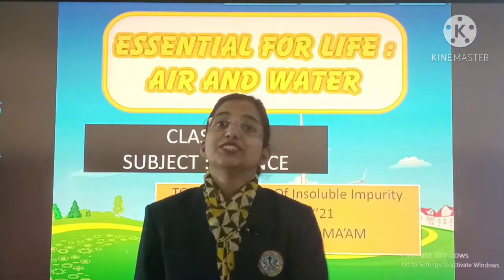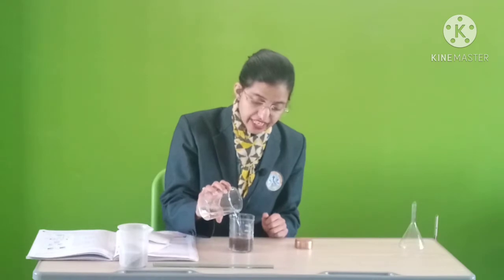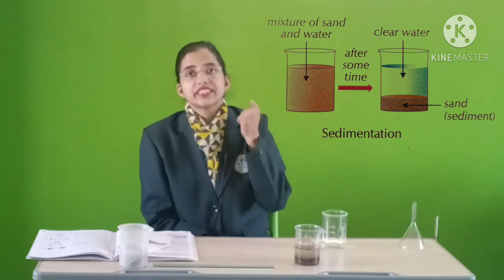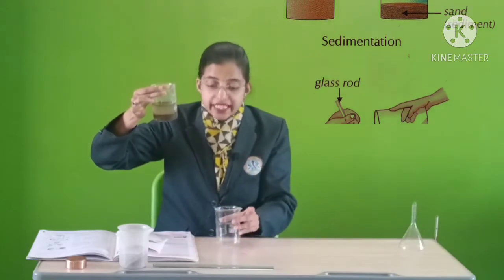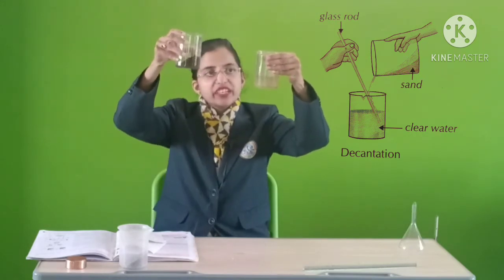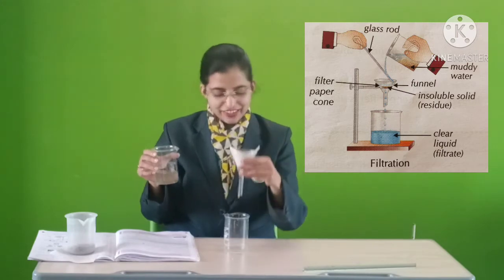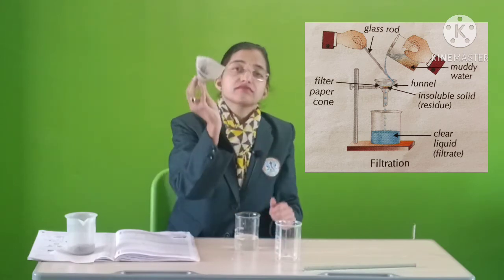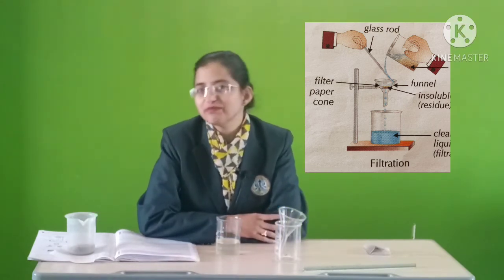STD : 5 // Science // Experiment removal of insoluble impurity